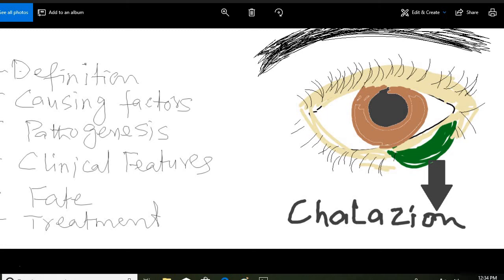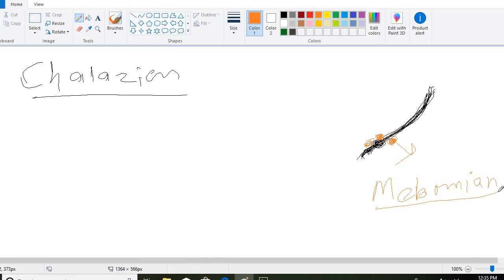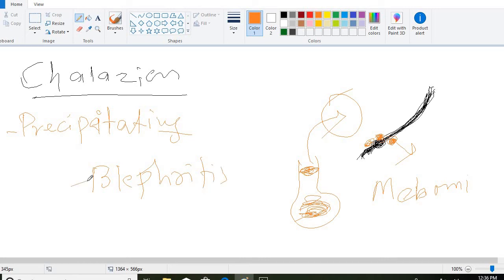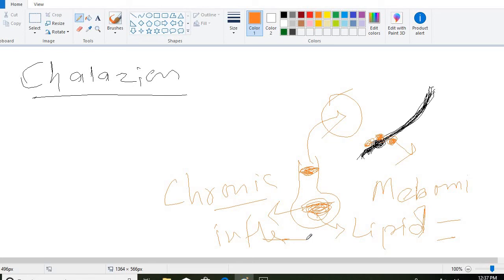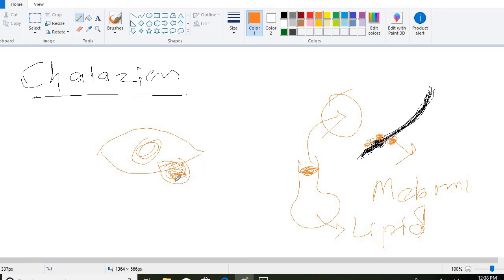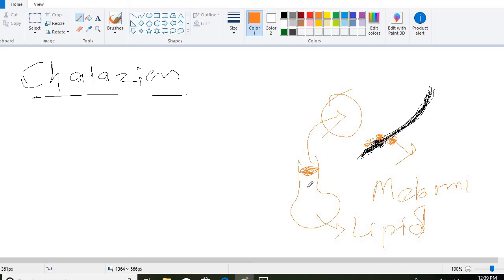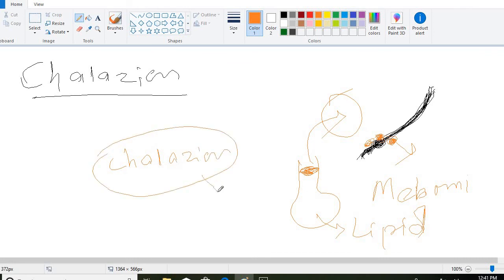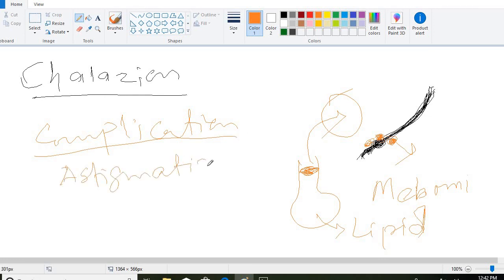Chalazion Its complications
Aquous humor drainage pathway